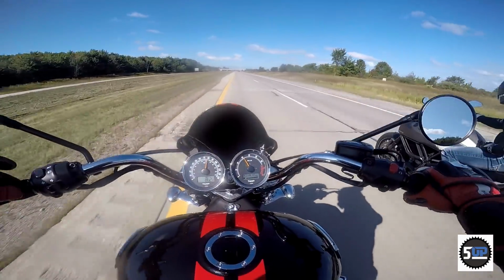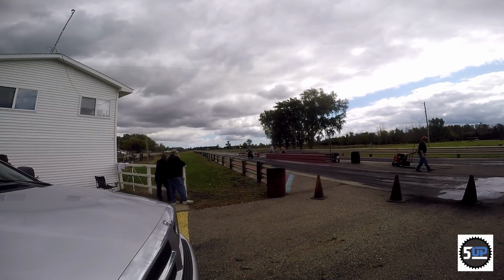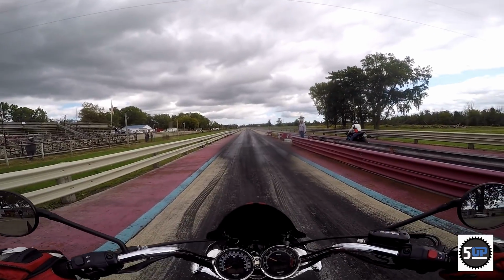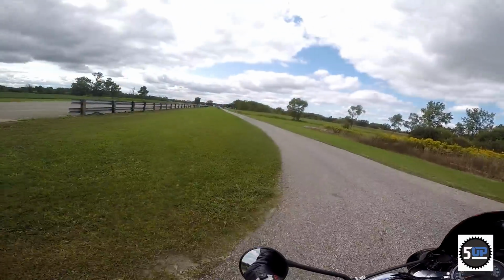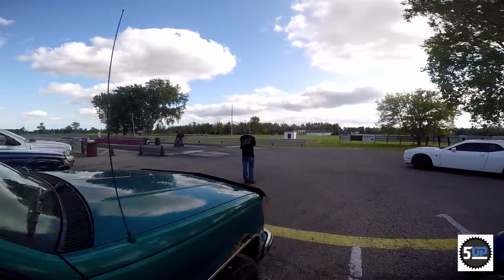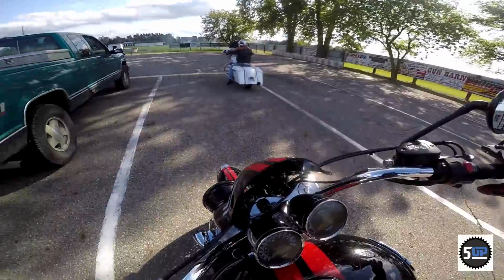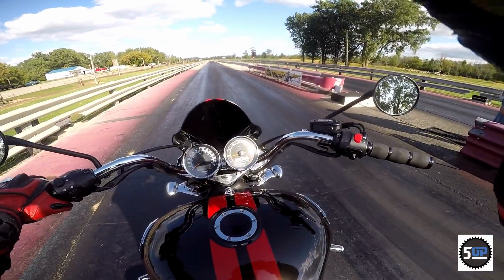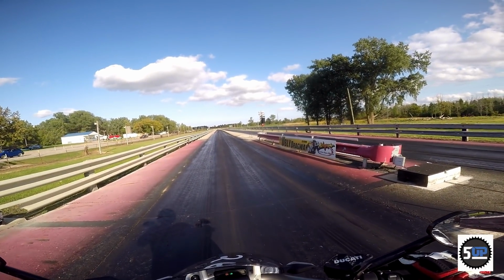TRIUMPH ROCKET 3 TAKES ON DUCATI AND HARLEY!💪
welcome everybody to a day packed full of fun and burnouts!! Some friends and I take three of my epic muscle bikes to Ubly Dragway for a 1/4 mile Smackdown! Bikes included were my 2014 carpenter triumph rocket III roadster, 2015 Ducati Diavel Titanium , 2016 Ducati X Diavel S. Plus some additional sport bikes and friends tagged along. So the bikes we ran into for Ducati Detroit's test your twin day were some other Ducatis and a procharged Harley that I went head to head with. But the most unexpected thing happened was some of the cars. I got smoke by a Dodge challenger hellcat!! watch to see the epic races!